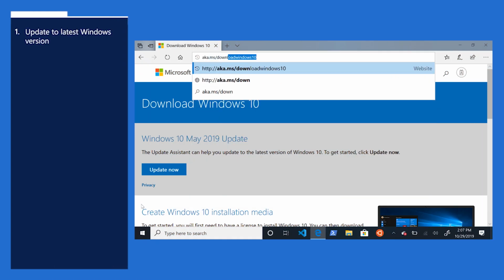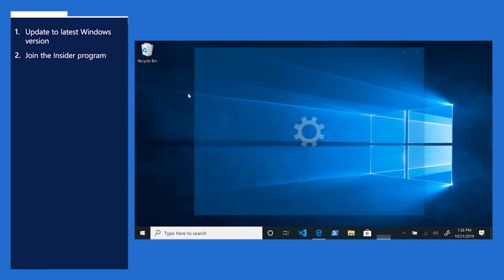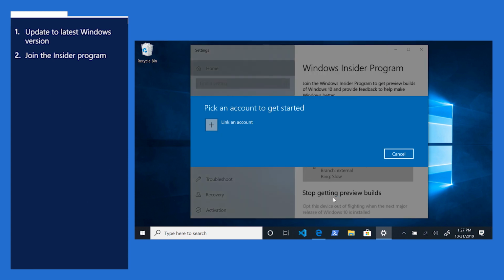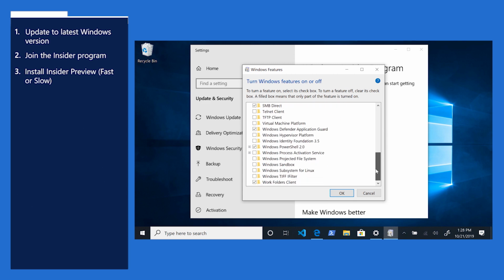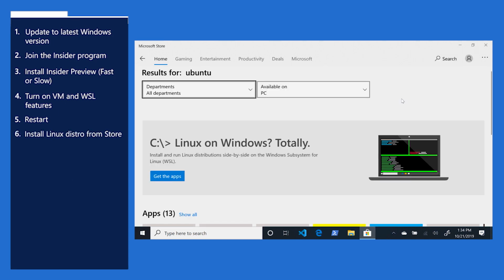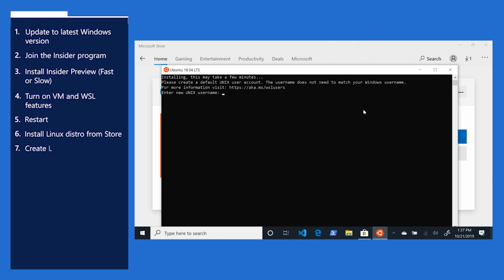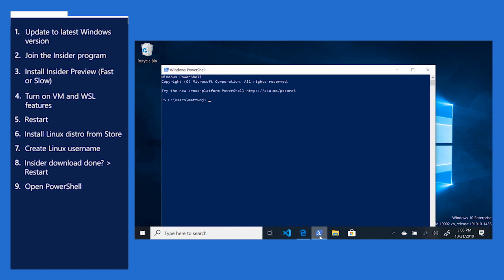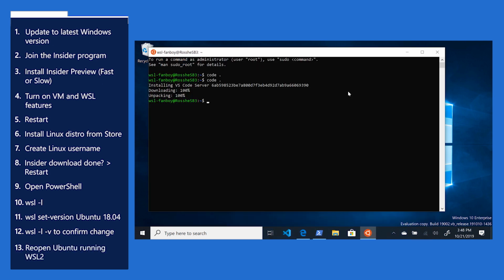Learn how to install Windows Insiders to get the latest features for WSL 2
WSL 2 is now available on Windows 10, version 2004, Build 19041+ without requiring an Insiders Preview. For install steps

However, if you want to try preview features on WSL, you can still follow these steps to install Windows Insider. For preview feature examples and the WSL roadmap

WSL 2 is the second version of the Windows Subsystem for Linux, which allows you to run a full UNIX system on your Windows machine and has significant performance improvements over WSL 1.

Choose your favorite GNU/Linux distributions, such as Ubuntu or Kali, from the Microsoft Store. Run Bash shell scripts, use tools like vim, emacs, tmux, grep, sed, awk, develop with Javascript/node.js, Ruby, Python, etc.